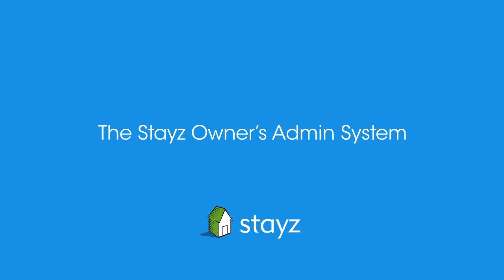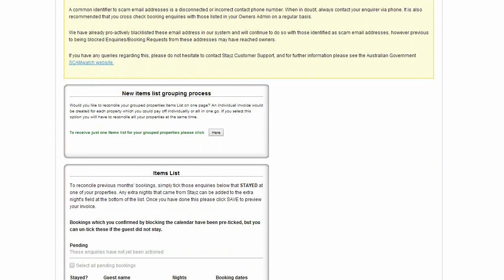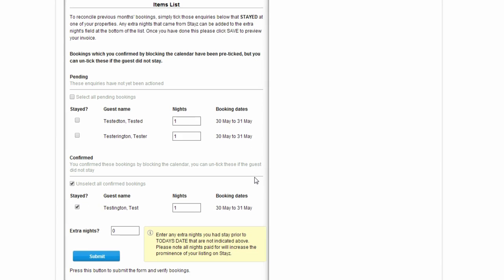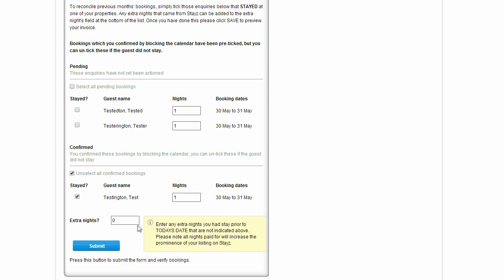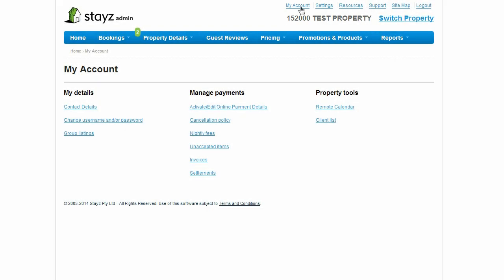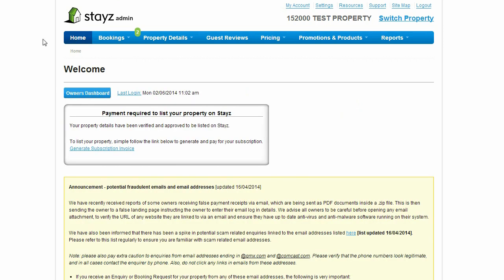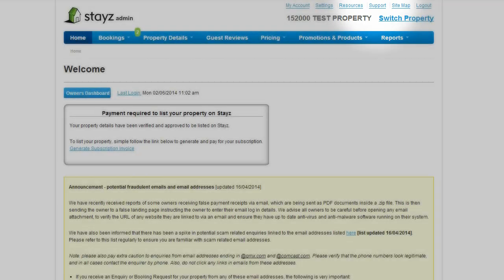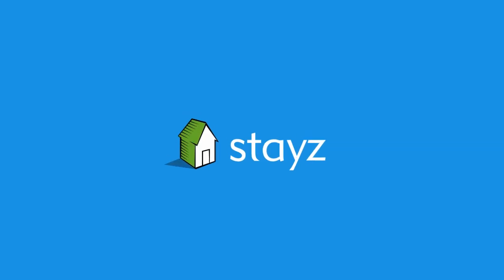Stayz Owners Admin User Guide - Monthly Item's List and Invoices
A handy user guide to the Stayz Owner's Admin Holiday Home management system for owners and property managers. This video highlights how to manage your monthly item's list, as well as how to view and pay your invoices.